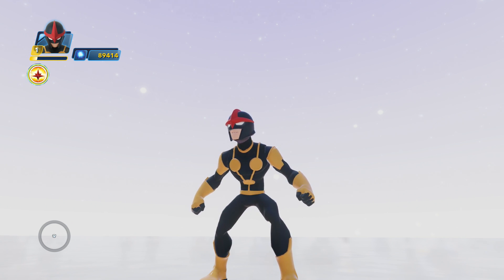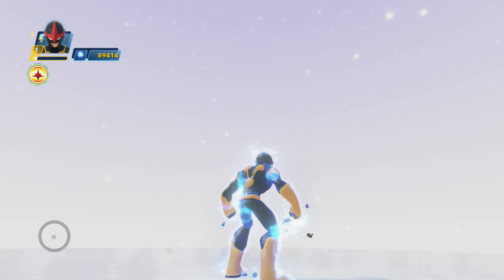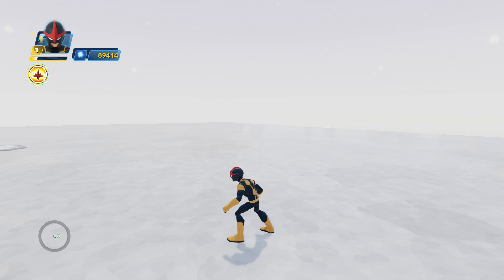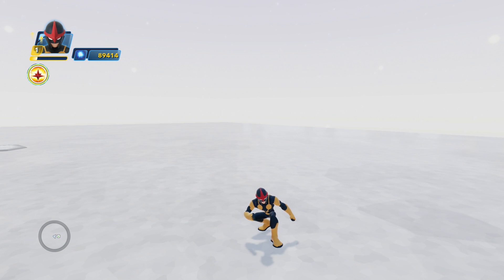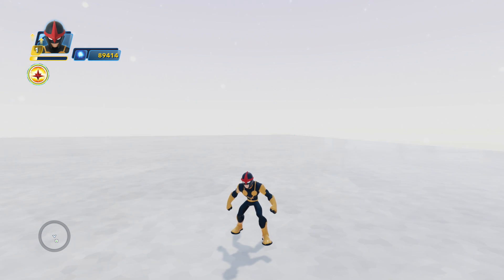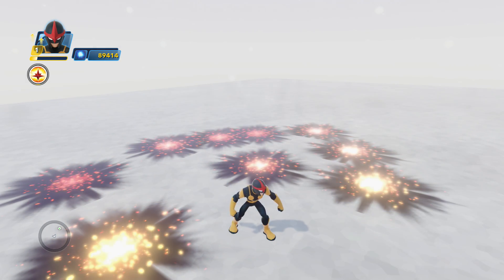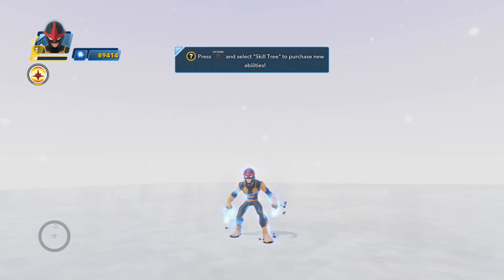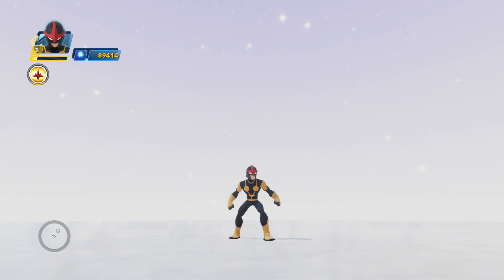Nova Corp Strike Power Disc - Marvel Battlegrounds Disney Infinity 3.0